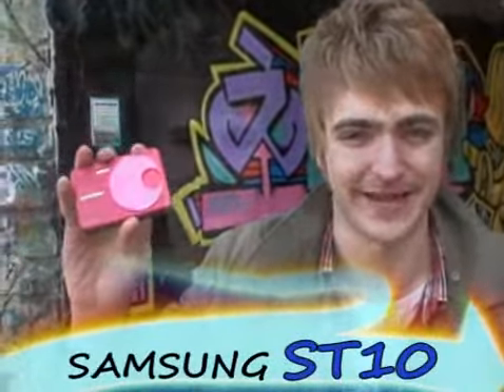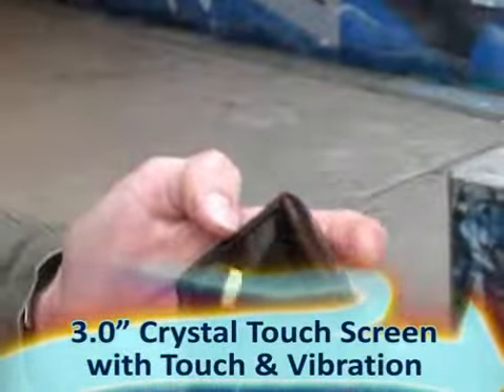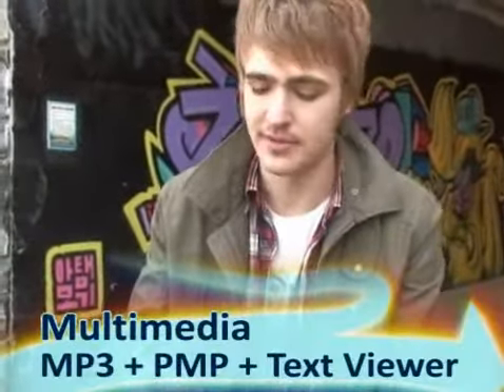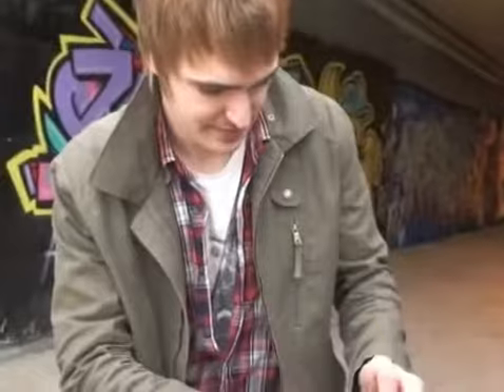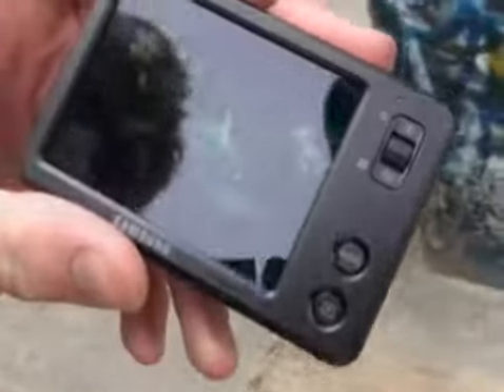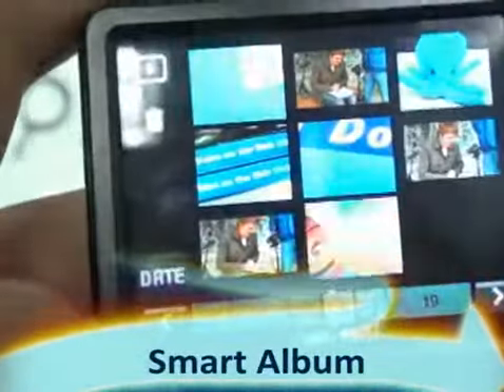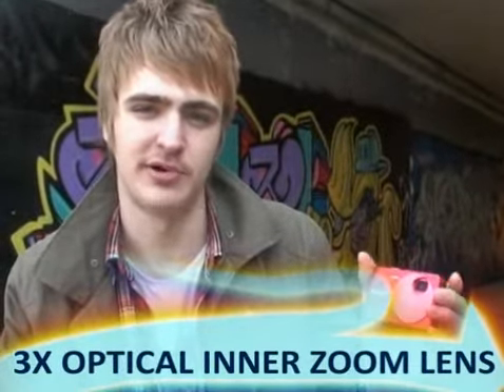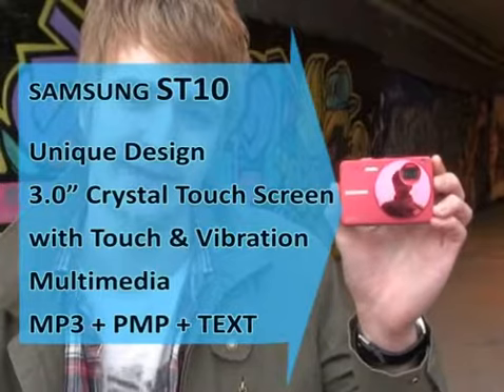Samsung ST10 Smart & Unique Design (english)